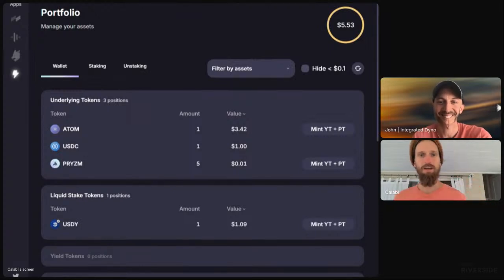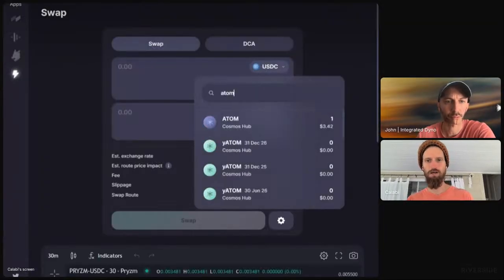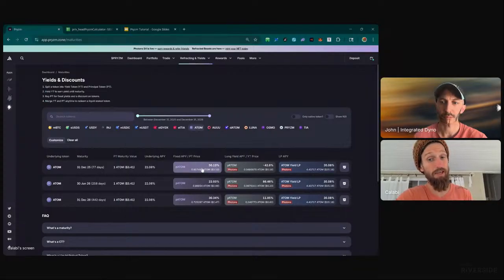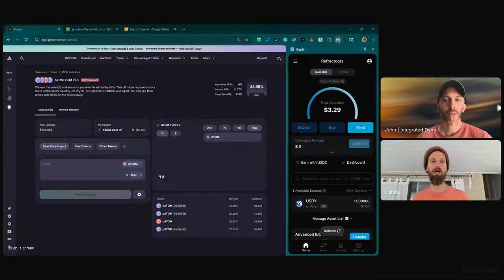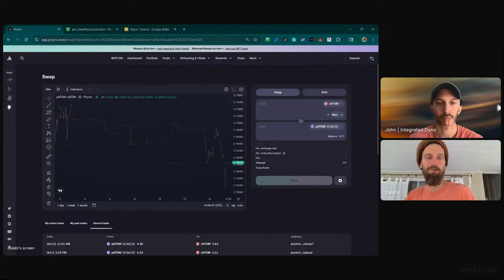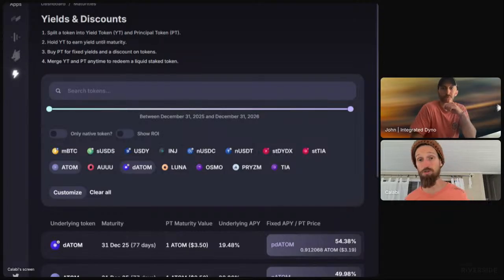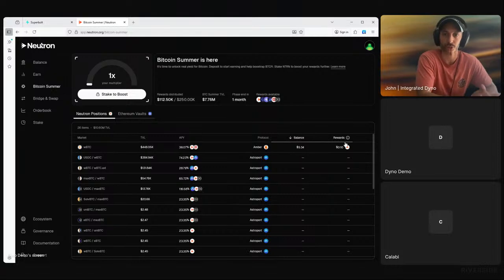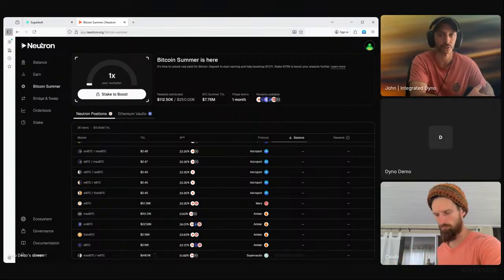YieldLab Oct 15 2025 w/ guest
Official weekly YieldLab Livestream AMA with special guest @calabicrypto. Bitcoin Summer, taking advantage of volatility, and Pryzm 101.